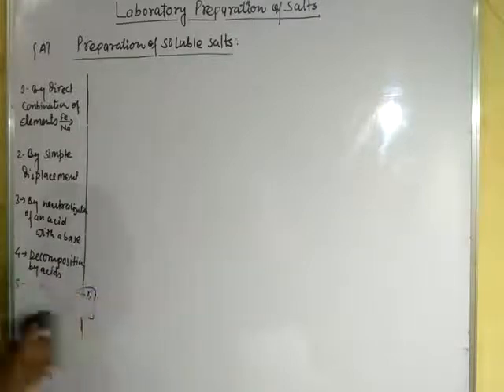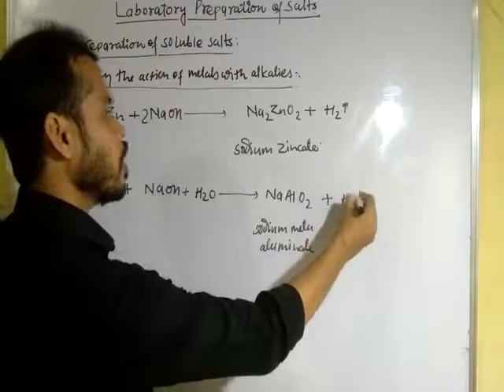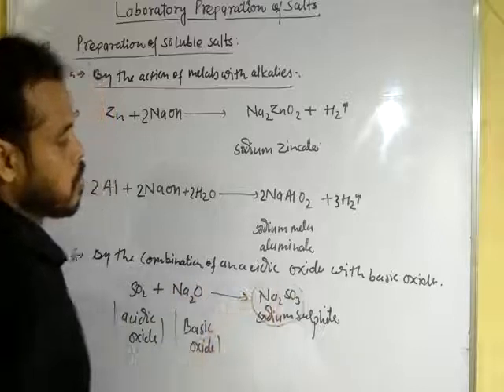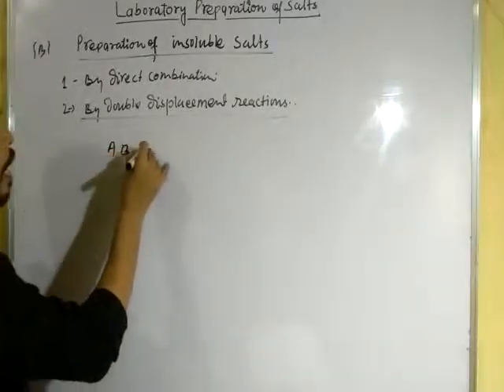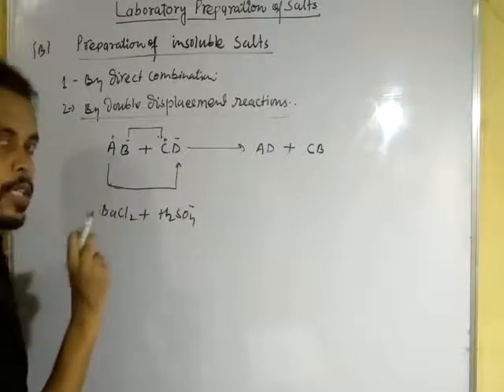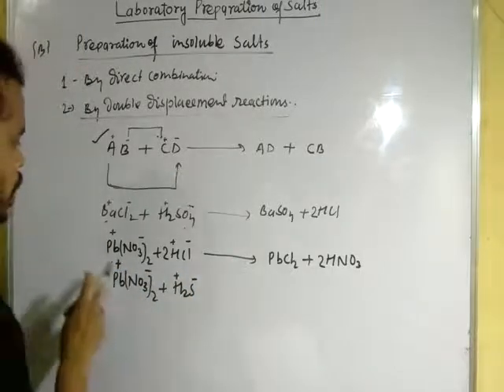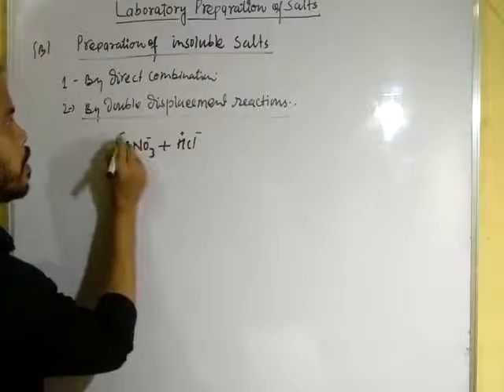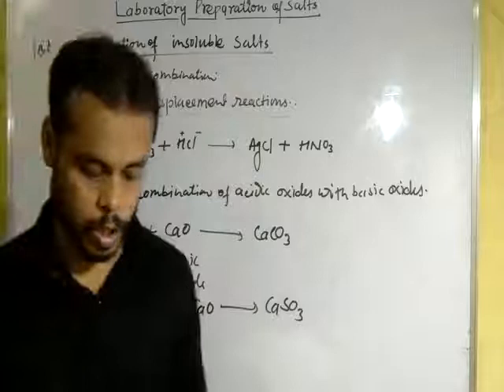ICSE Class X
preparation of salts part 2